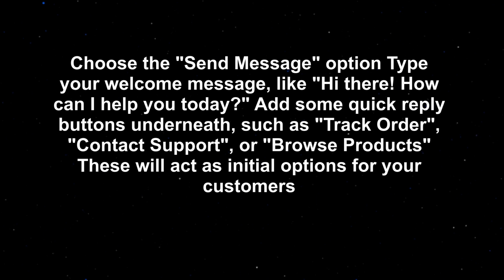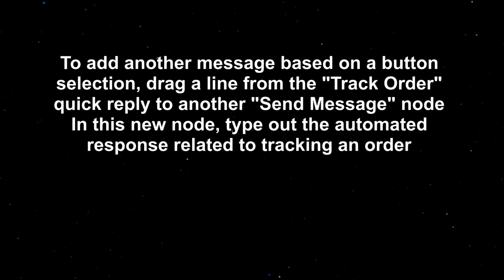How to Create Whatsapp Flow Chatbot First Time In Aisensy - KevinHowTo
How to Create Whatsapp Flow Chatbot First Time In Aisensy provides a beginner's guide to creating a WhatsApp flow chatbot in Aisensy, enabling automated conversations and enhanced customer engagement. This tutorial covers the basic steps of designing and implementing interactive chatbot experiences.

00:00 Intro
00:03 Logging into Aisensy
00:11 Creating a New Flow
00:18 The Flow Builder
00:24 Adding a Welcome Message
00:33 Connecting Quick Replies
00:39 Exploring Node Types
00:45 Saving and Activating the Flow
00:49 Chatbot in Action